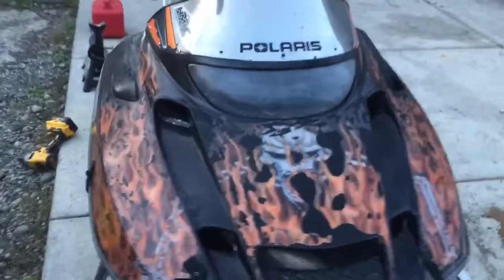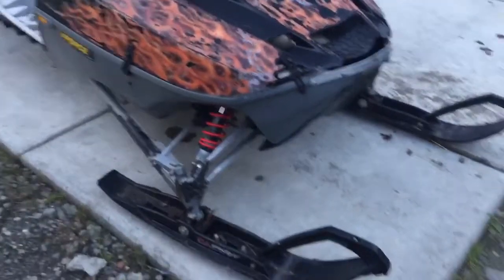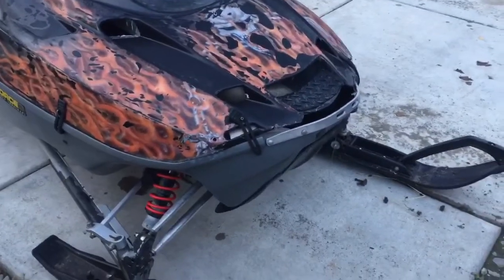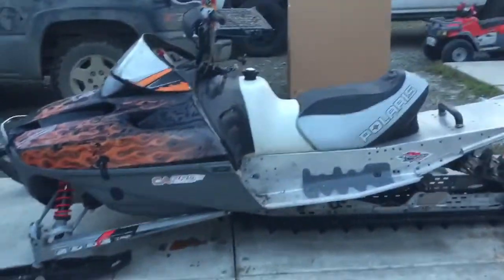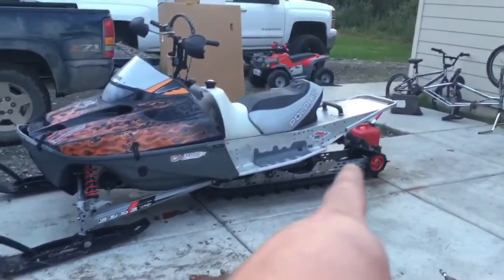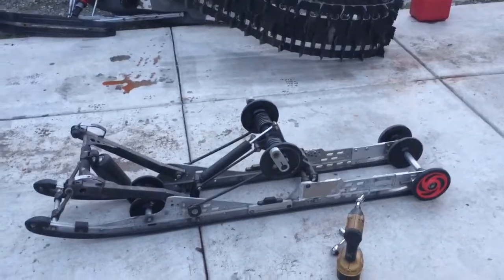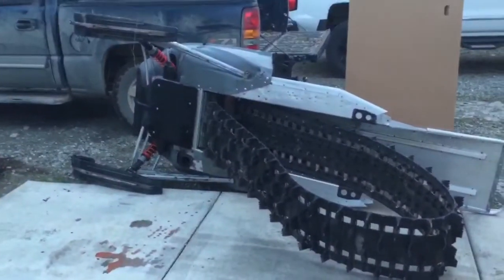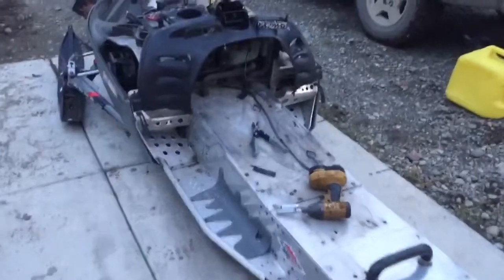I got a NEW sled project!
What should we name this one?
Noon Crew